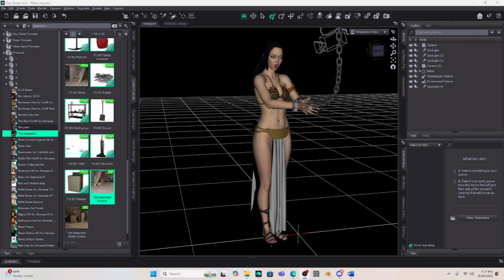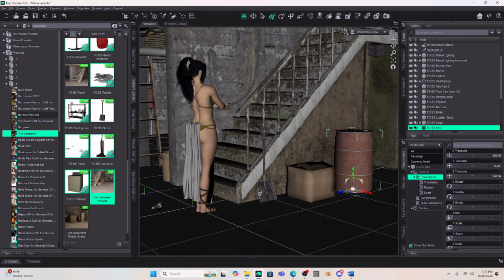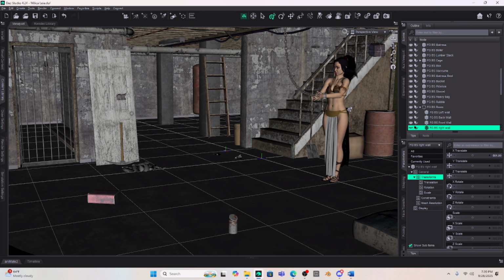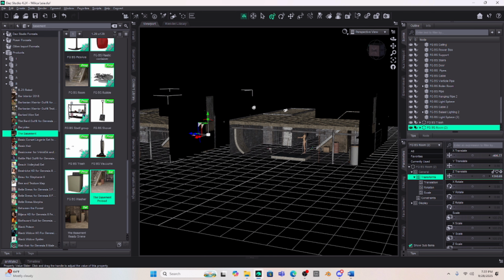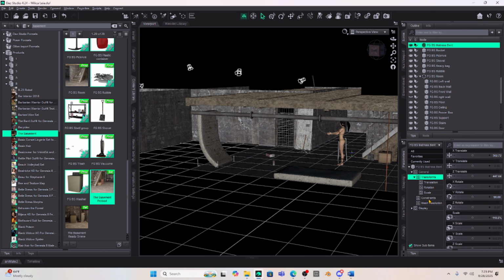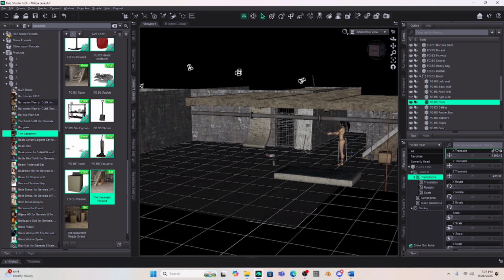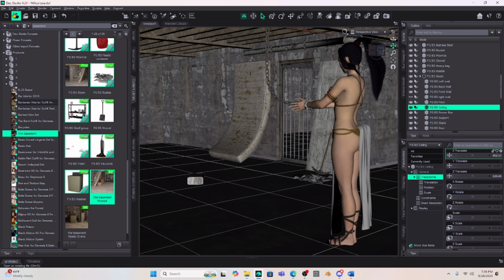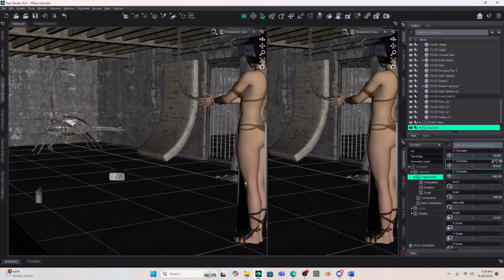Daz Studio: Using the Duplicate Option to Build a Scene!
I've mentioned this product before, The Moisture Shell from Thunder3D.  In this video we will install it and use it on Milica and then do some post work to get creative!